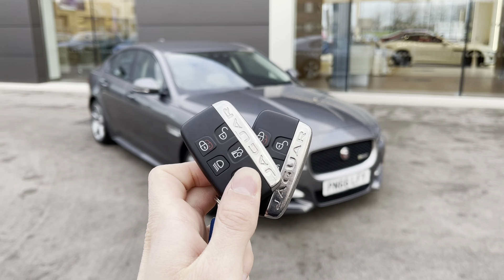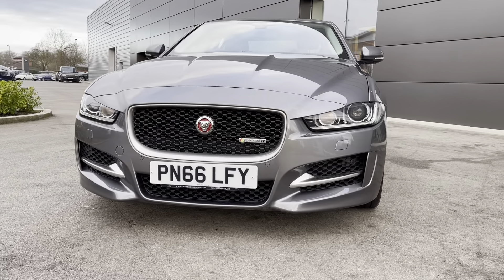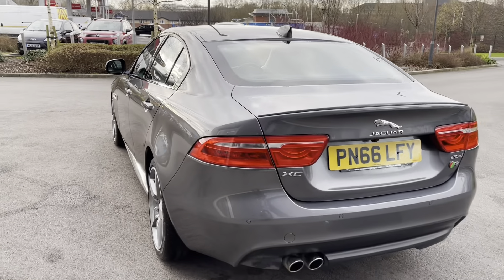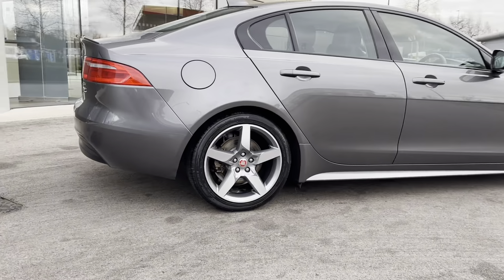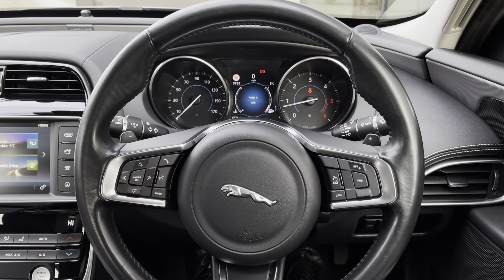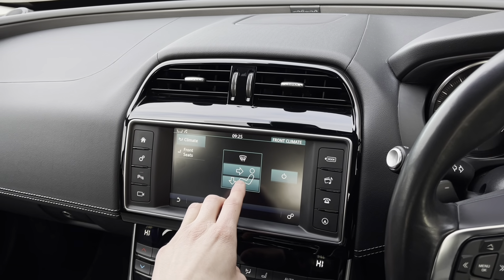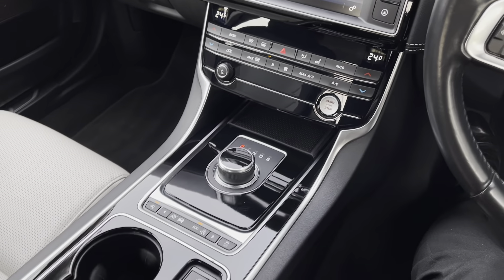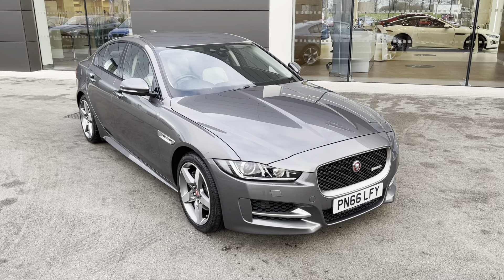Used Jaguar XE 2.0d R-Sport Auto (s/s) 4dr - Motor Match Crewe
Just into our stock, this stunning Jaguar XE 2.0d R-Sport Auto (s/s) 4dr, finished in Corris Grey, is now available for sale from Motor Match Crewe.

Reg number: PN66LFY
Fuel: Diesel
Transmission: Automatic
Mileage: 33,777 miles

This example offers some great exterior features such as the amazing 5-spoke design 18" alloy wheels which compliment this vehicle exceptionally well in addition to the 'R-Sport' front bumper and menacing grained black radiator grille (with a noble chrome surround).  This vehicle also benefits from direct sports suspension and incredible bi-functional HID xenon headlights (with LED daytime running lights) which help in a wide range of driving conditions - ultimately increasing driving confidence.

The interior is a lovely place to spend vast amounts of time in too, offering gorgeous 8-way adjustable (heated) front sport seats and convenient dual-zone automatic climate control which is perfect for selecting individual temperatures between you and your passengers.  The cabin also features stunning metal 'R-Sport' branded treadplates that greet you upon arrival, along with phosphor blue interior mood lighting and a fantastic 8" central touchscreen display which provides access to a wide range of functions such as media, navigation and Bluetooth.

This Jaguar is also packed full of clever technology, including feature such as: dynamic stability control, hill launch assist, traffic sign recognition, JaguarVoice, rain sensing windscreen wipers and cruise control (with an adaptive speed limiter) which is great when travelling for extended periods of time.

0:00 - Intro
0:32 - Exterior Tour
1:21 - Rear Interior Tour
1:36 - Rear Exterior Tour
1:50 - Boot Tour
2:16 - Rear Exterior Tour Continued
2:29 - Front Interior Tour
3:37 - Display
4:53 - Contact Details